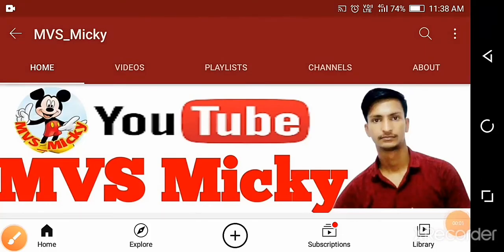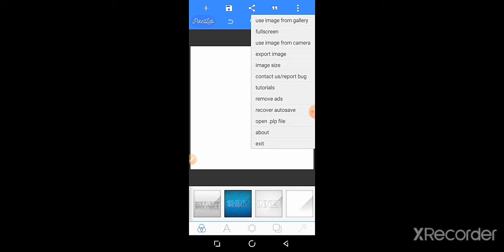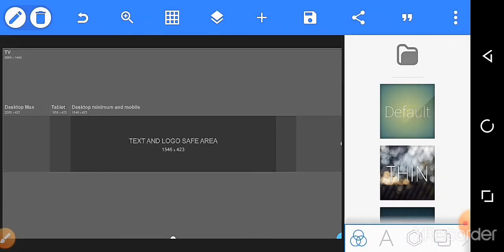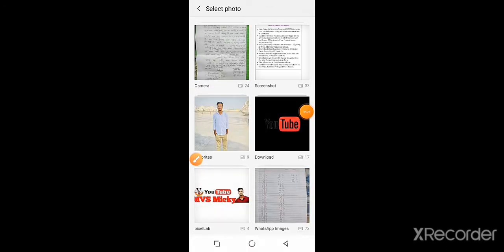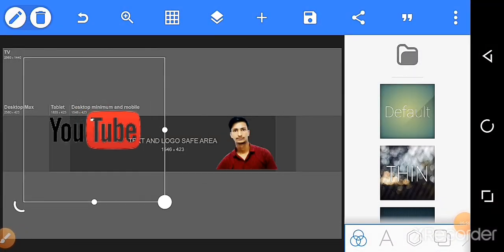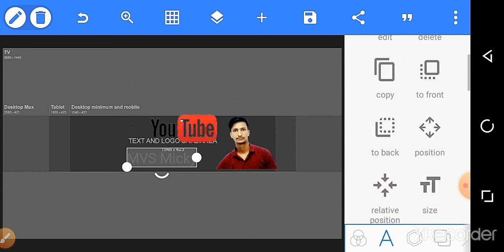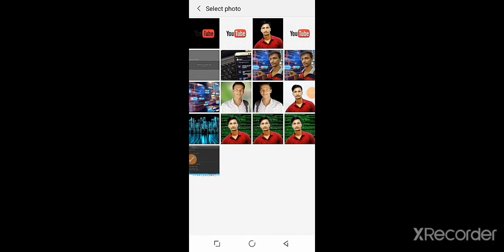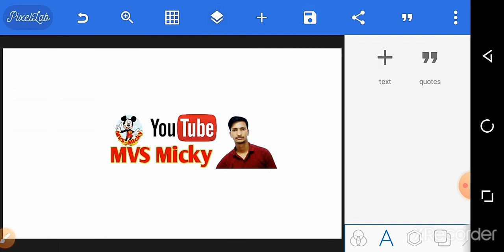How to create you tube banner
Hey, This is Uday Mishra and welcome to my You Tube channel MVS_Micky. Here find a lot of video related to all Technical tips-tricks.
Thanks
Hi guys, here will teach you all programming languages in your own language Hindi\English. You will learn all major programming languages like C, C++, Java, Data Structure etc. My all tutorials have No copywrites and will never have, means you can share it with anyone you want, you can project it publicly. But please don't repack and sell it for selfish reason, if you actually want to help someone, I'am with you. You can share/give it to anyone (but for free), because my vision is to help specially those who don't have money to join costly coaching or tuition classes and feel difficulty in learning in English language as well as love our mother language HINDI.